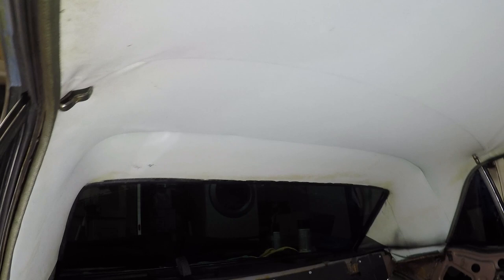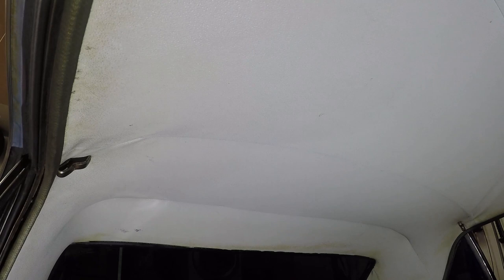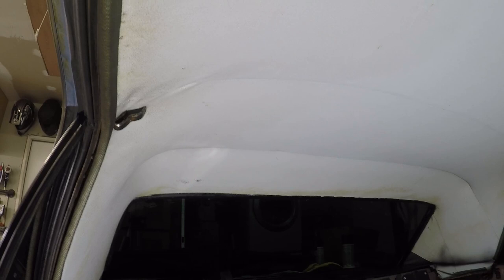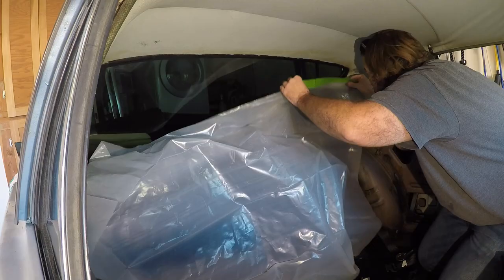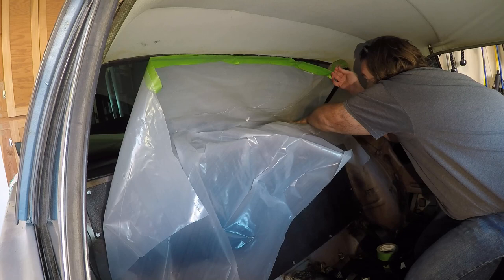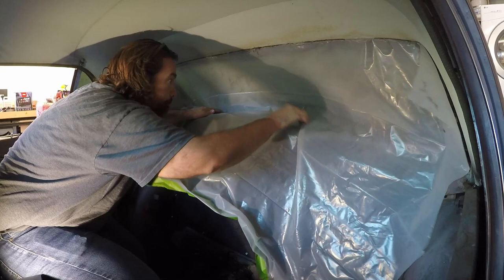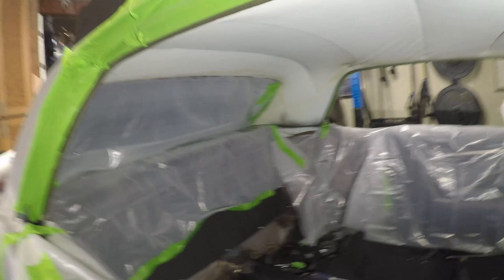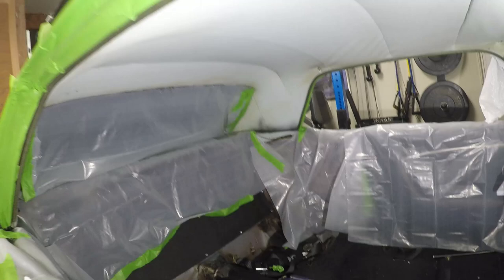painting headliner part 1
In this episode we start to paint our Headliner in the 1966 Mustang.